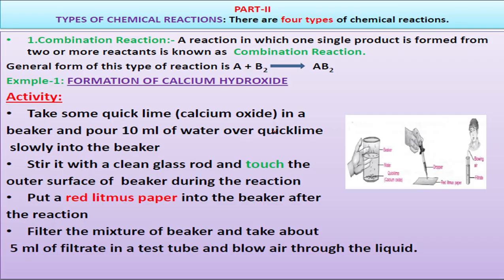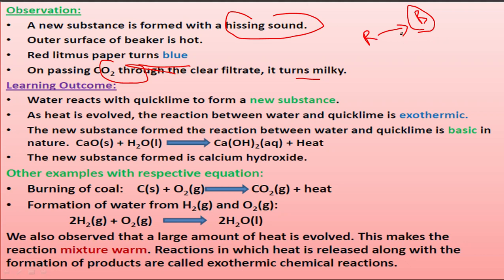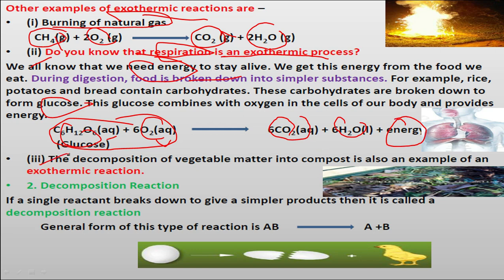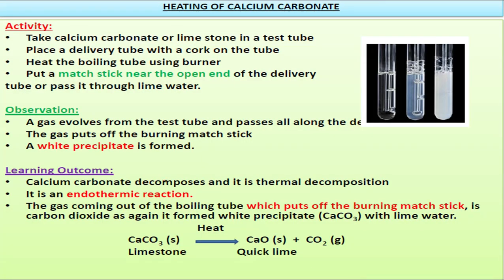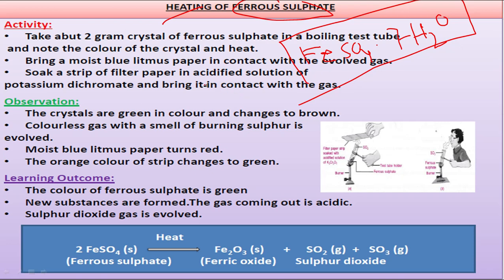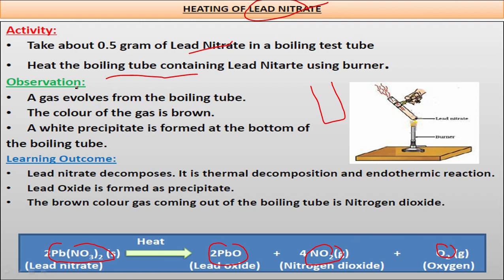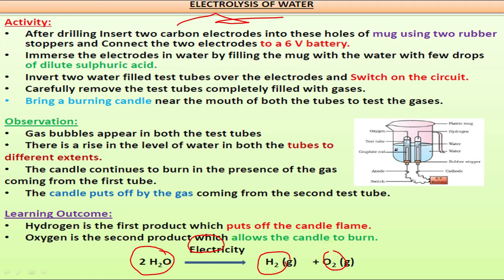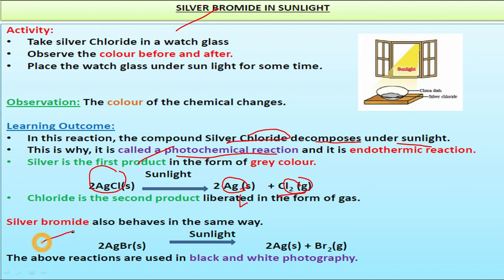Commination and decomposition reaction